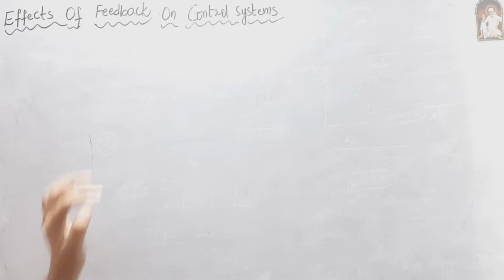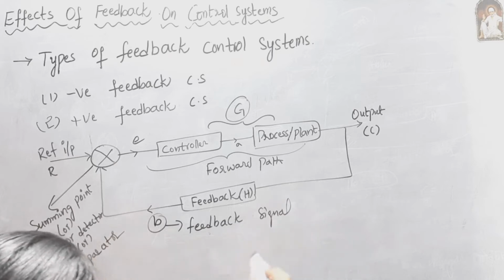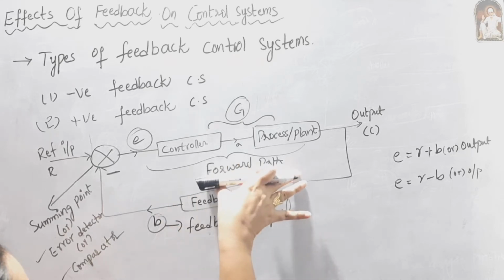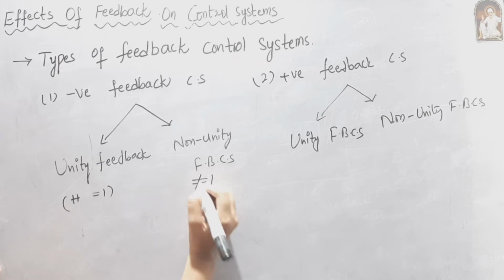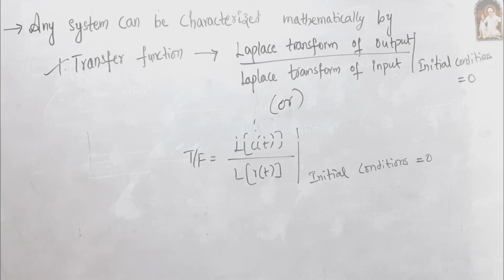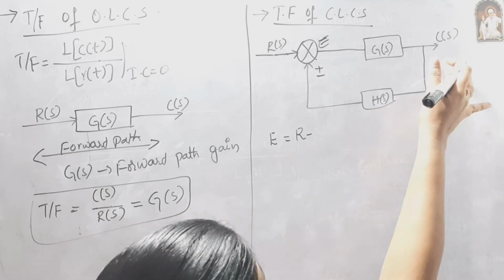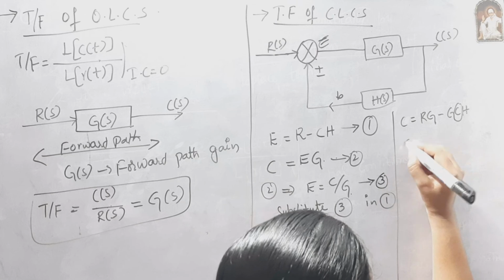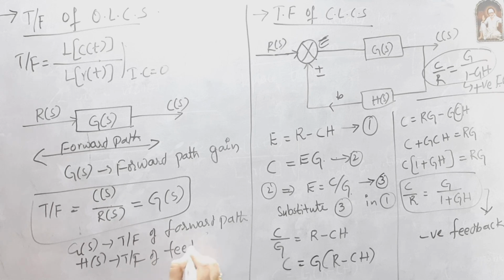TRANSFER FUNCTION OF CONTROL SYSTEM | By Sai Gate Lectures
Transfer Function of Control System.

In this video I have discussed about the what is transfer function, transfer function interms of laplace, transfer function of open loop and closed loop control systems.

Transfer function of negative and positive feedback control systems.